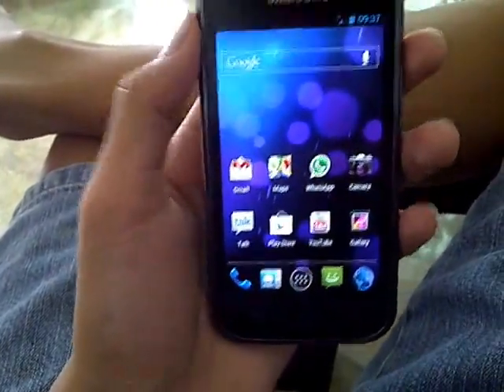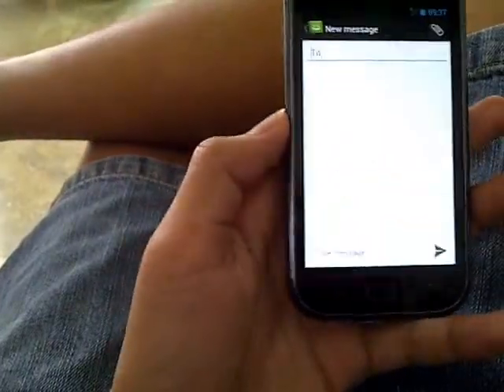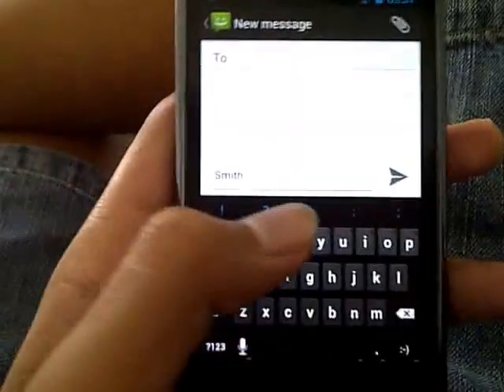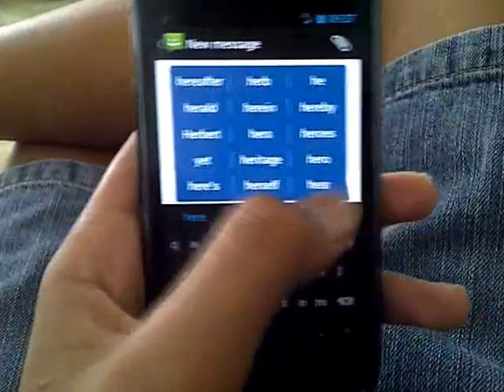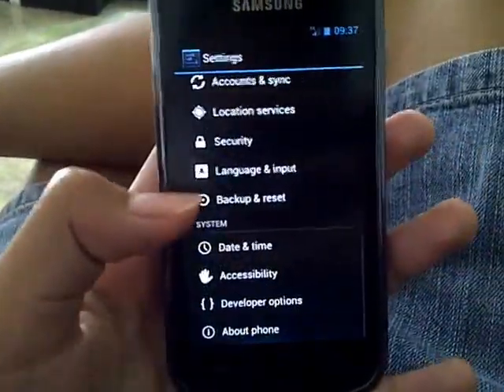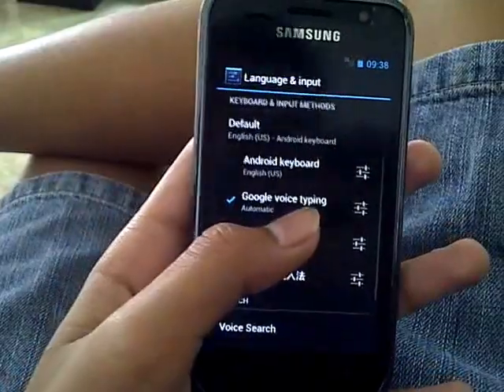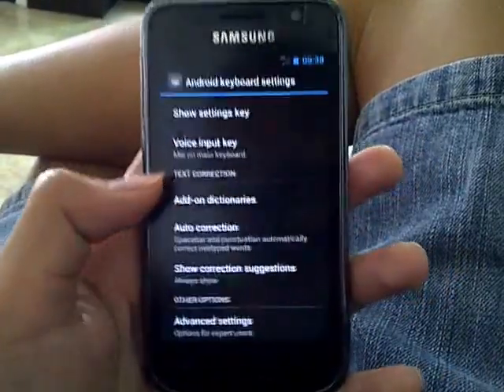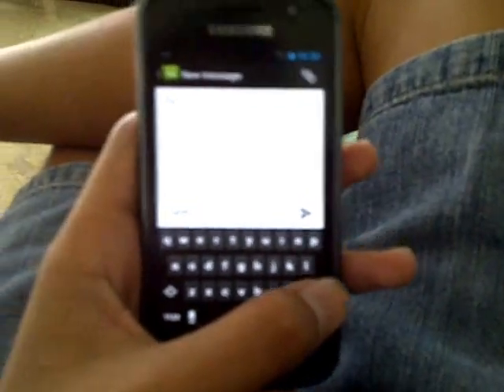Samsung galaxy S ICS : turning off autocorrect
Video tutorial of how to turn off the autocorrect with samsung galaxy S running ICS!!